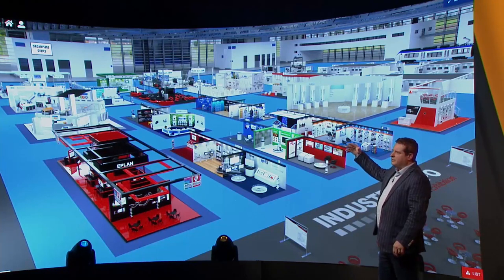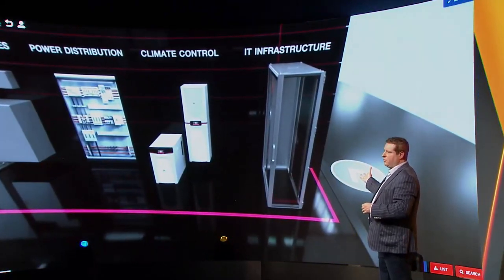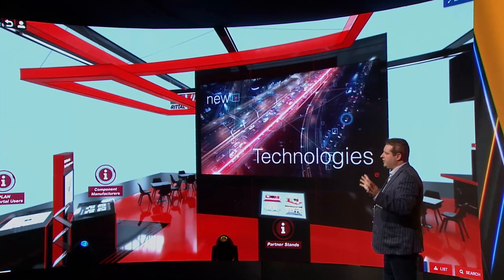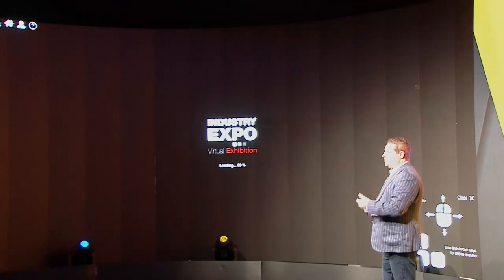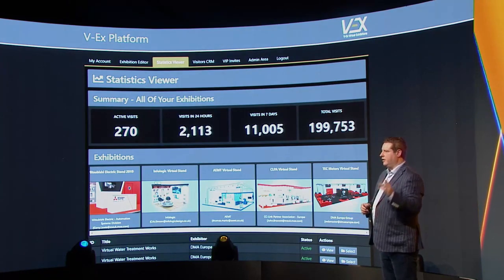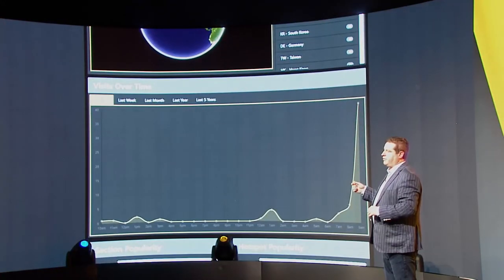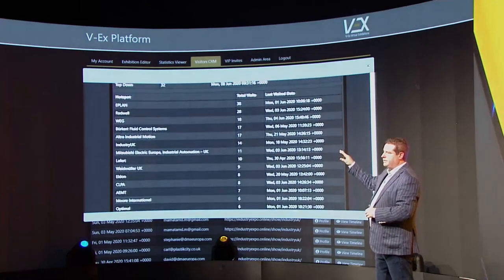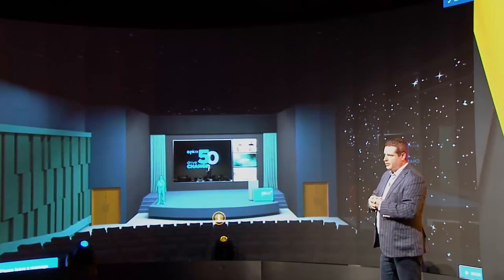The MICE industry needs to see digital as an opportunity, not as a threat…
Presentation by Roland Renshaw, CEO of V-Ex Virtual Exhibitions for the AFECA Webinar: Event Technology to Inspire Your Next Event on June 24, 2020.